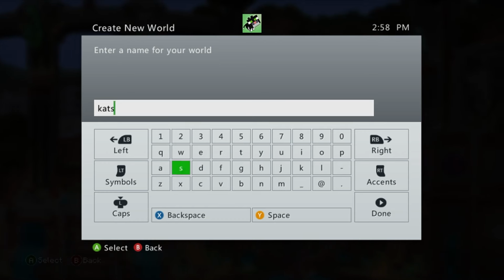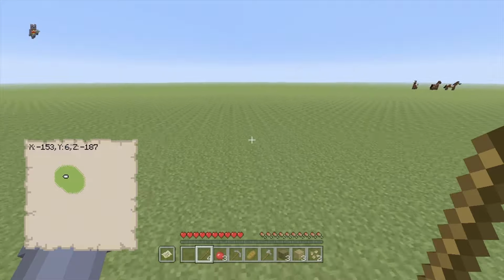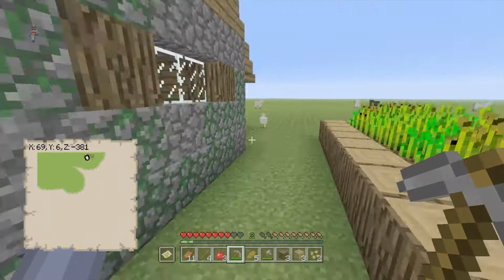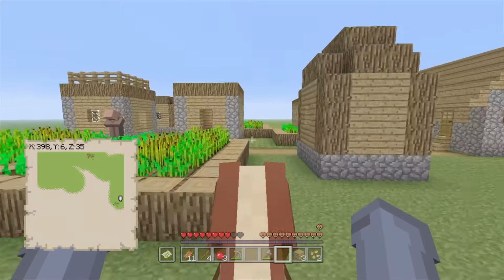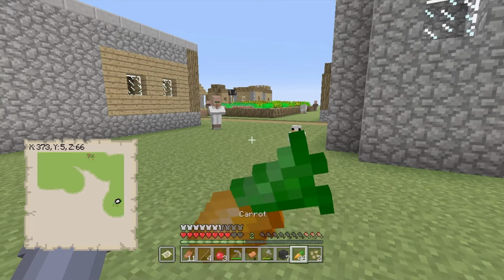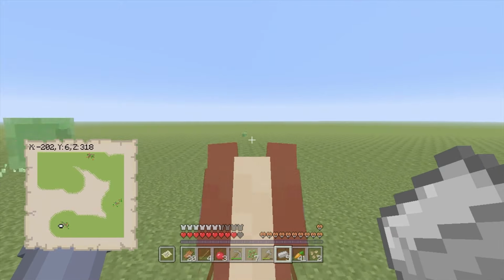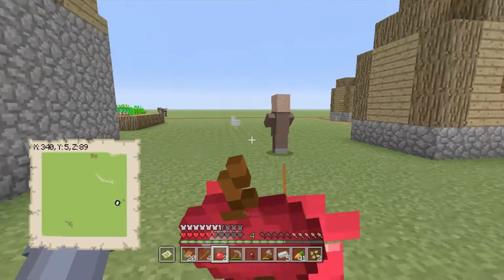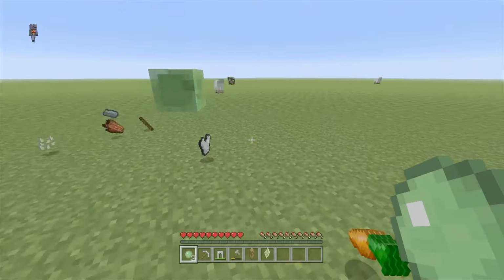SUPERFLAT SURVIVAL [Minecraft Xbox 360]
Welcome to my Superflat survival series on the xbox 360. Today i'm starting a new world and exploring the map.

🐾 XBOX: kathacro